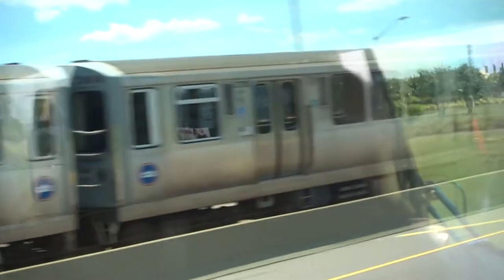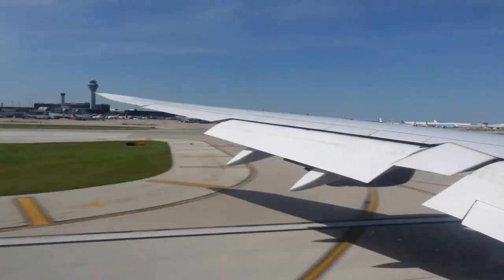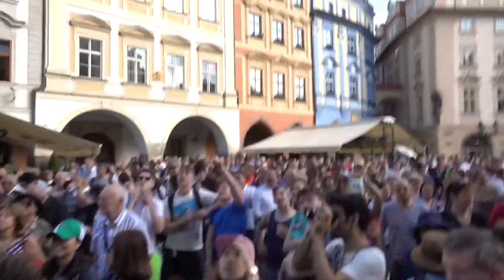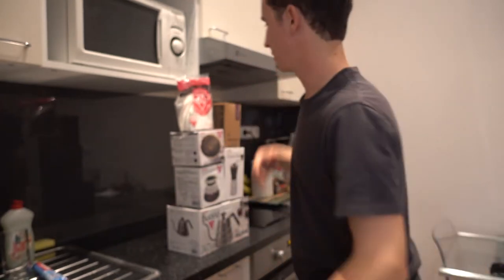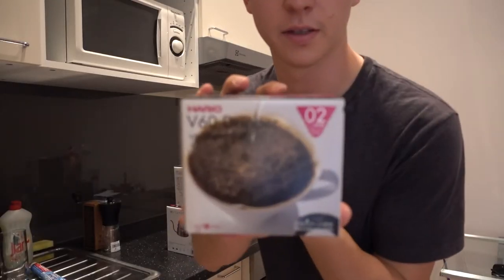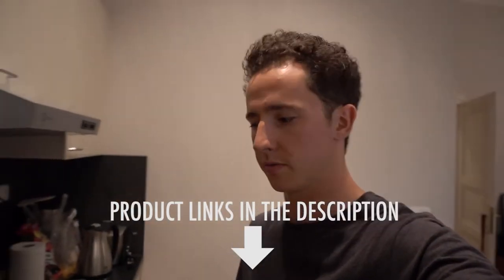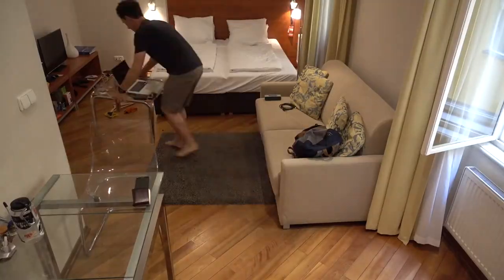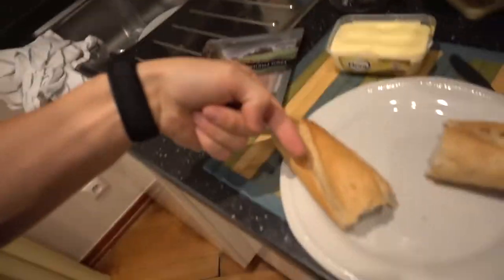How To Make A Good Cup Of Coffee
I say good bye to friends and family and head back to Prague for a week off before shooting begins. Coffee shops in Prague open really late, so I make my own.

Hario Slim Grinder

Hario V60 (Size 02)Pourover Dripper (Red)

Hario Kettle

Hario Range Server (Caraffe)